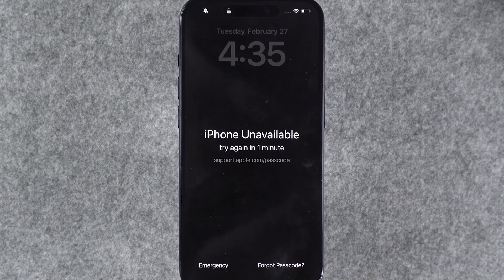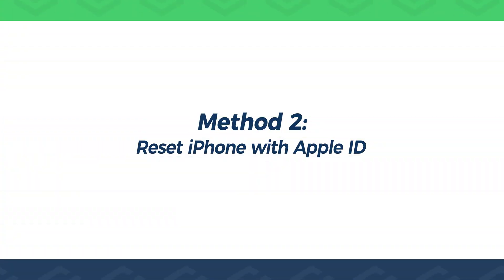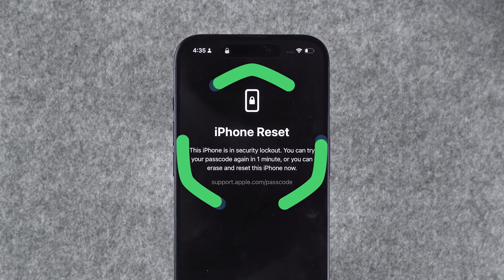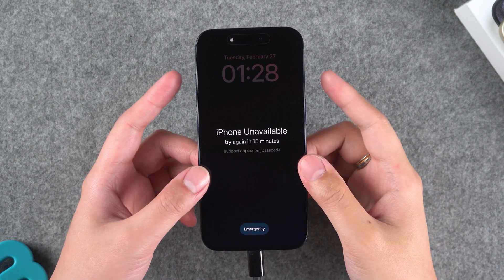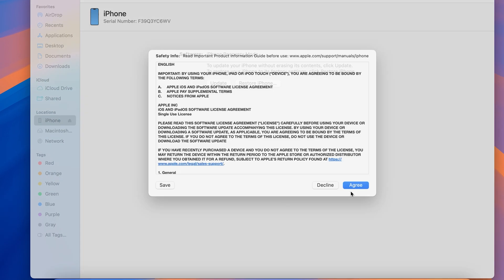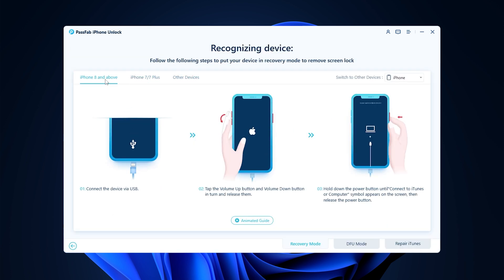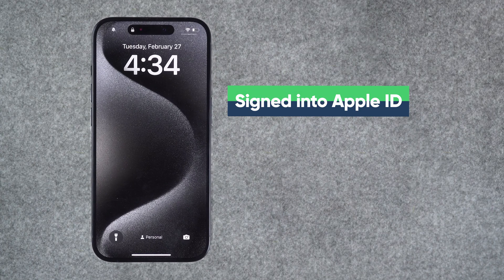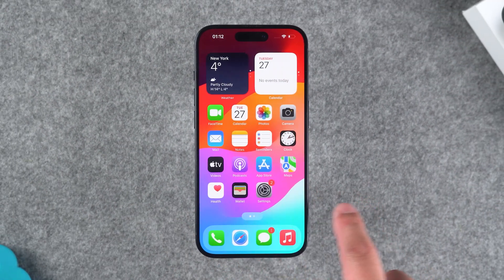[Update] iPhone Unavailable Lock Screen Fixed! How to Open iPhone Lock if Forgot Password | 💯Work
How to unlock iPhone unavailable without computer? How to fix iPhone unavailable error? How to unlock iPhone without passcode?

⏰Timestamps:
00:00 Intro
00:33 Method 1: Reset iPhone with Apple ID
01:35 Method 2: Reset iPhone with Recovery Mode
03:23 Method 3: Erase iPhone with iCloud

📃Related Article:
[Easy & Fast] How to Unlock iPhone with iTunes [iOS 17 Supported]

📖Related Guide:
How to Use PassFab iPhone Unlocker

[4 Ways] How to Unlock iPhone without Face ID or Passcode | Bypass iPhone Lock Screen 2022

⚠IMPORTANT NOTICE:
2. PassFab iPhone Unlocker will erase all content and settings from the device just like iTunes.
3. You can restore your device from a backup after the unlocking if you have backups stored in iCloud or your computer.
4. PassFab iPhone Unlocker is unable to obtain access to credentials, compromise personal data or cause serious harm to others. Do not try to violate YouTube community guidelines.

Social Media